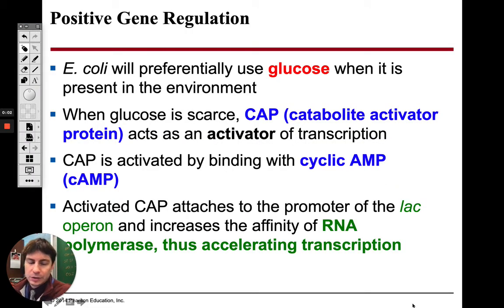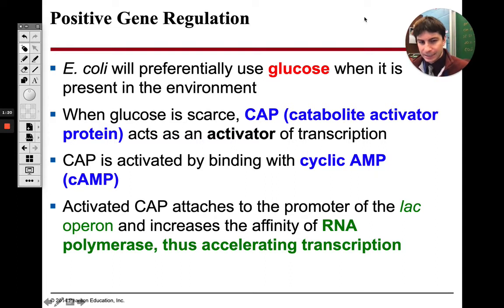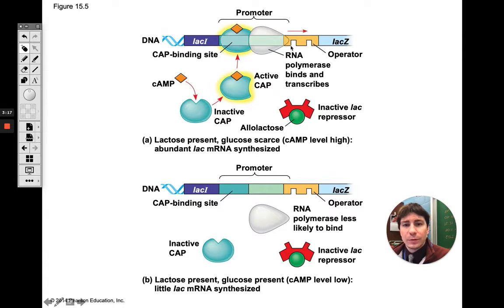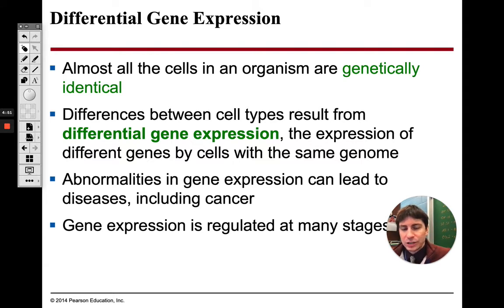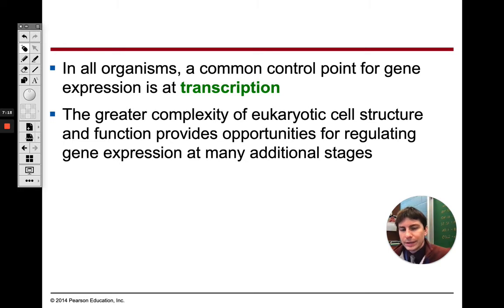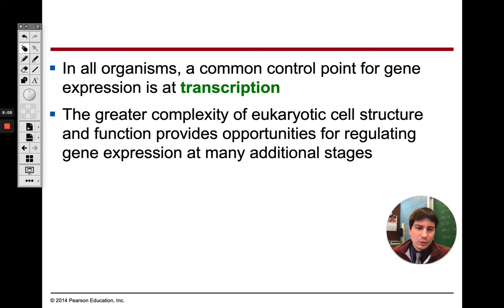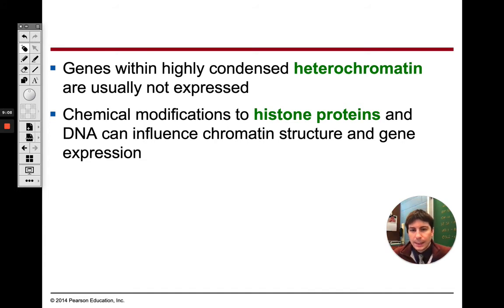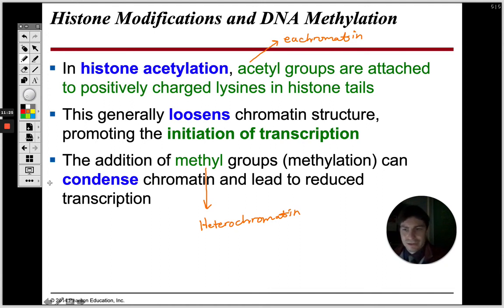AP Biology #60 - Activators and Chromatin